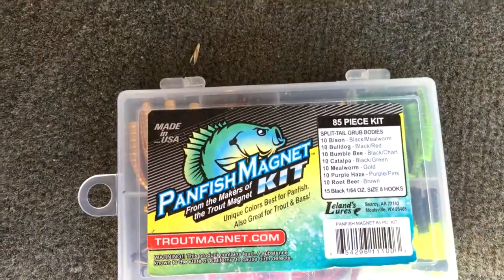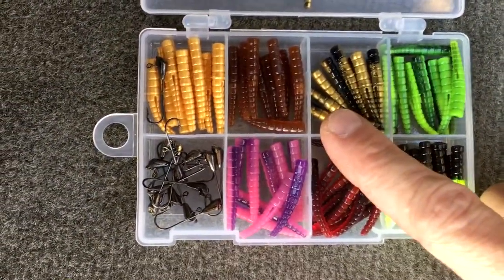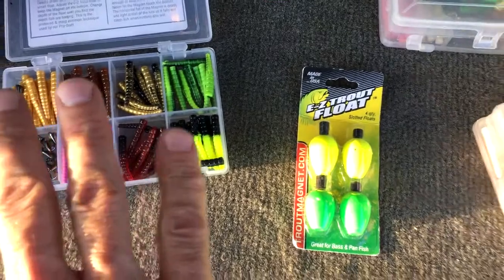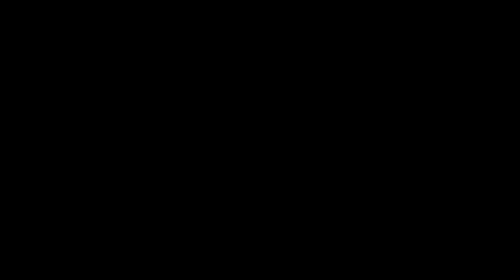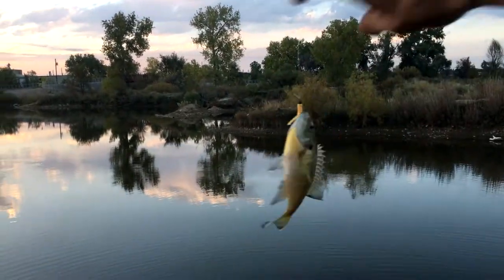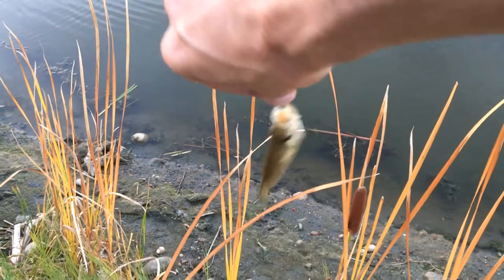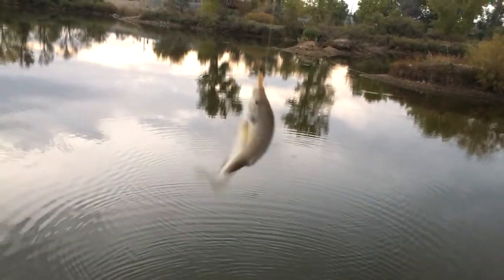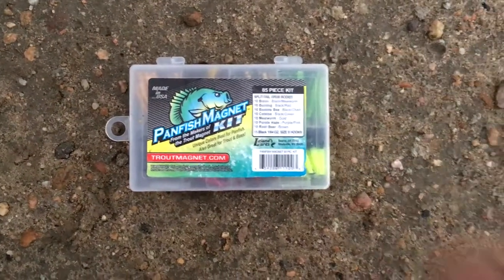Panfish Magnet Review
Macrojigger does a panfish magnet fishing tackle review.

check out some of our recent content